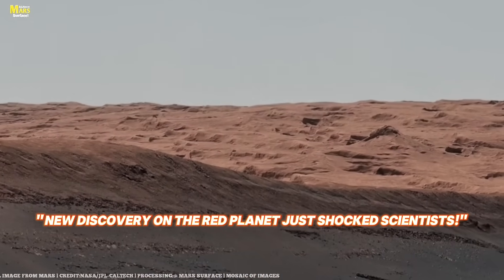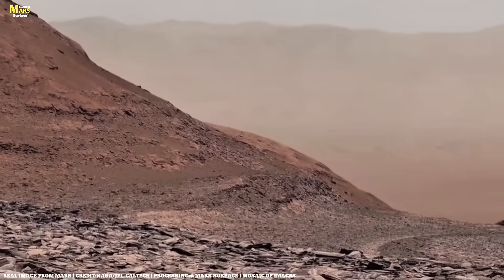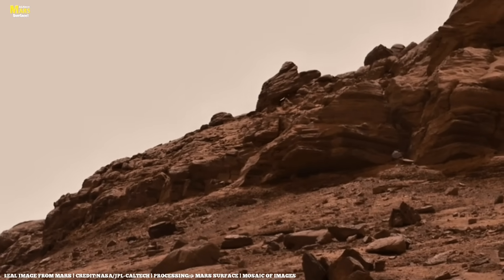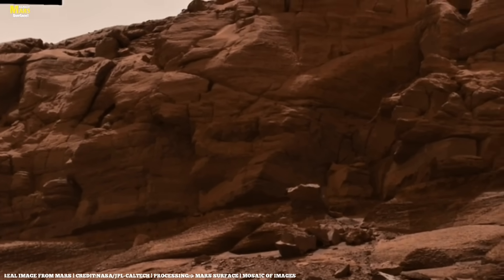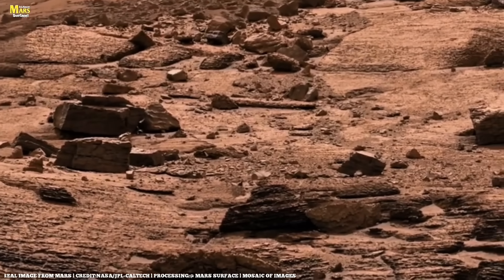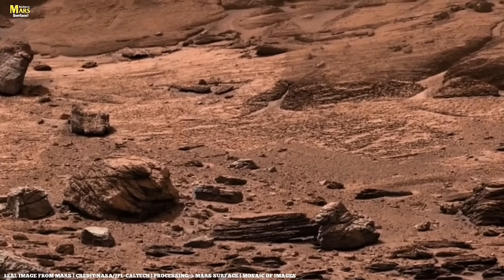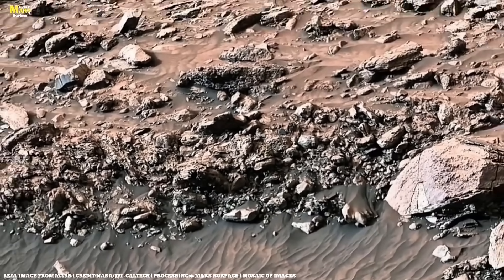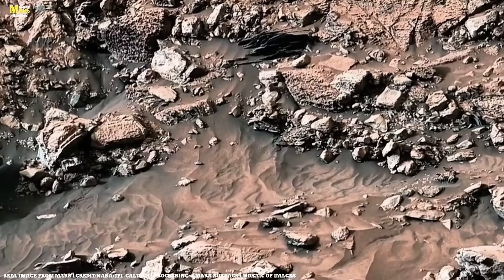NASA's Newly Released Images Of MARS! Robot Rover Sends Most Remarkable Shocking 4K Footage 2025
Friends… just imagine!
When NASA’s rovers land on Mars, they are no longer just machines—they become the eyes and ears of humanity. They send us breathtaking images and priceless data, allowing us to witness the Martian world up close, even from millions of miles away.

In today’s video, you’ll uncover Mars’ most astonishing secrets—the mystery behind its red soil, valleys billions of years old, the tallest volcano in the solar system, and storms so massive they plunge the entire planet into darkness.

 These aren’t just landscapes; they’re glimpses into the future of humanity. Watch till the end, because what you’re about to see might just change the way you look at the universe!

❓ Question for You:
If you had the chance to step on Mars, what would YOU explore first—the giant volcanoes, the mysterious canyons, or the frozen poles? Share your answer in the comments!

(Search Queries):
Credits:
Timecodes:
0:00​ - Intro: The Eyes & Ears of Humanity on Mars
1:15​ - Hidden Secrets in Every Image
2:40​ - Was There Ever Life on Mars?
4:05​ - Sculpted Rocks & Strange Martian Landscapes
5:30​ - Global Dust Storms: When a Planet Turns Dark
6:45​ - Mars Loses Its Magnetic Shield & Atmosphere
8:10​ - Olympus Mons & Valles Marineris: Giants of Mars
9:25​ - The Sounds of Mars: Whispers from Another World
10:10​ - Humanity’s Future: Colonies on the Red Planet
11:20​ - Mars as a Mirror: Our Past, Present & Future
12:00​ - Final Thoughts & Call to Action